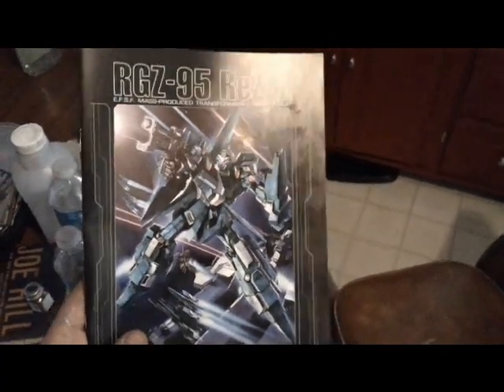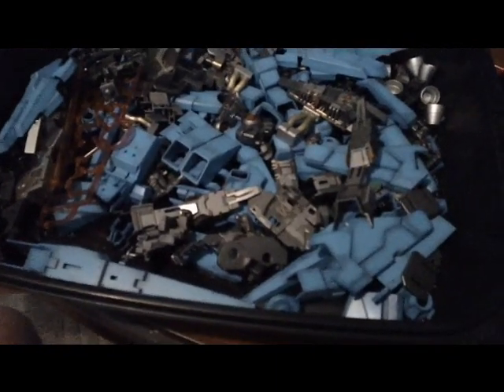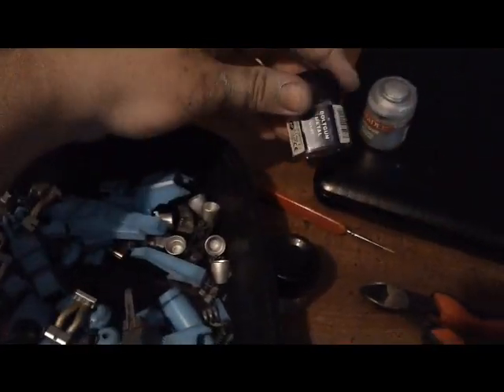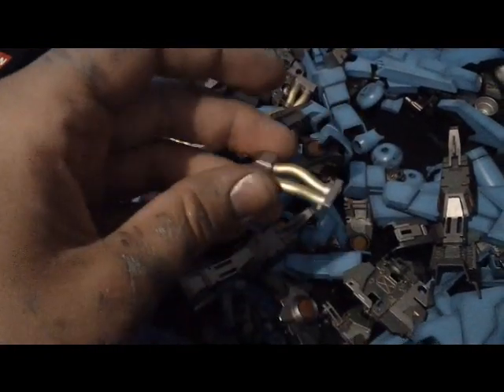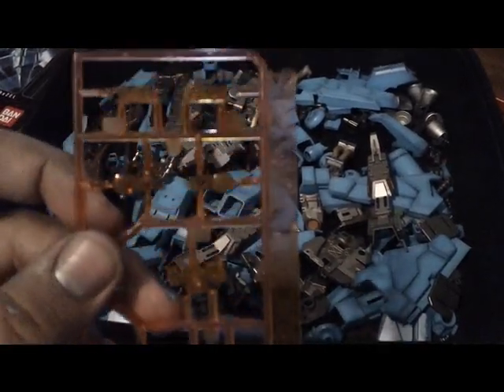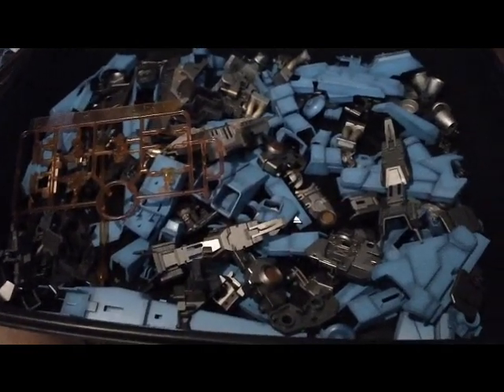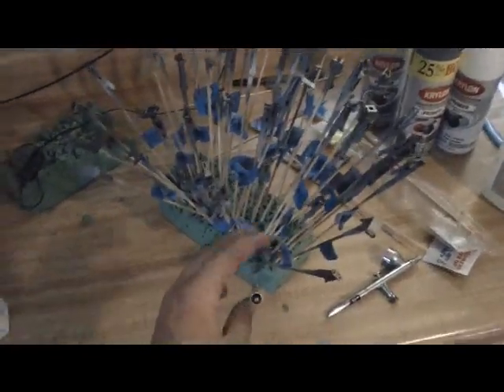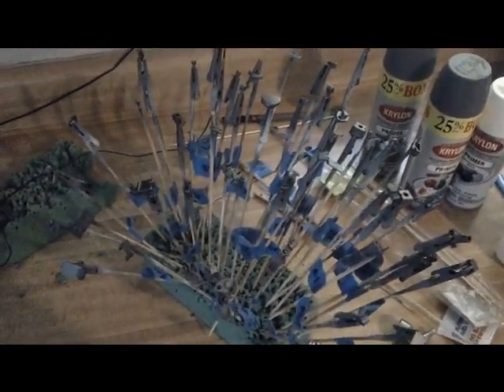MG ReZEL Work In Progress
My one and only work in progess for this MG ReZEL, mostly just to show off the inner frame work